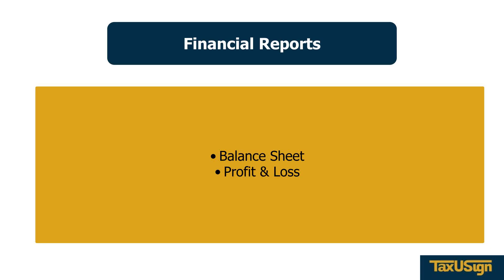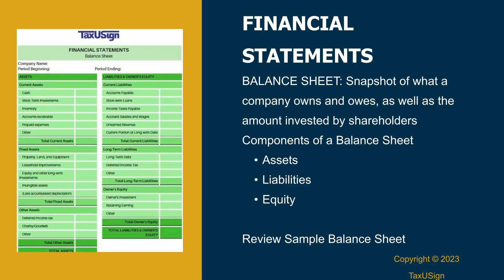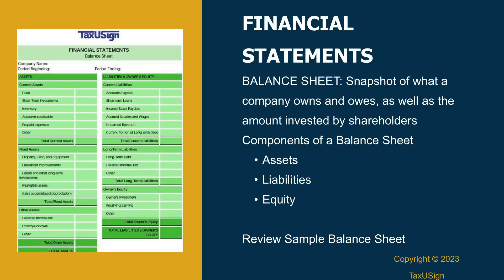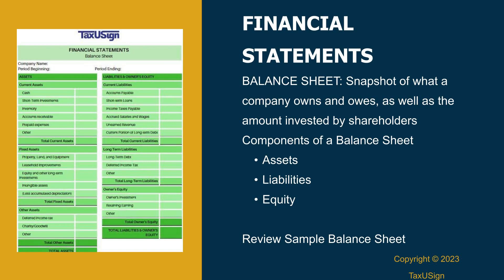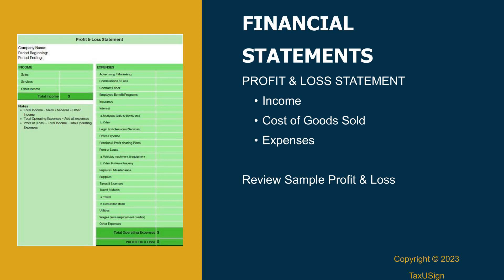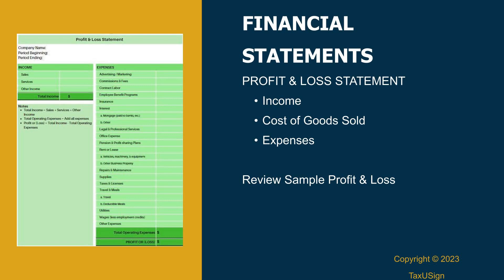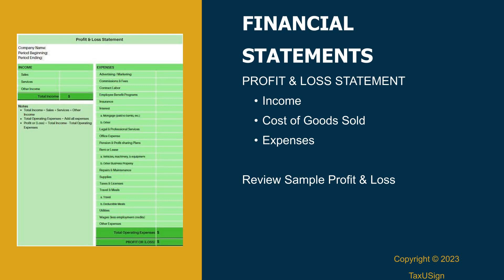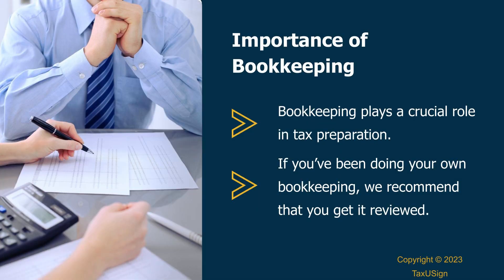Know Your Numbers Mini Course Preview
Experience a sneak peek of the Know Your Numbers mini course. Visit our calendar for the next upcoming event:

As a valued email subscriber, anticipate an exclusive invitation to RSVP to the live session.